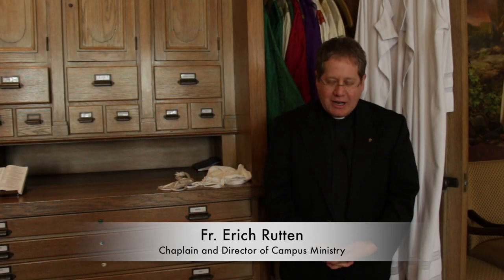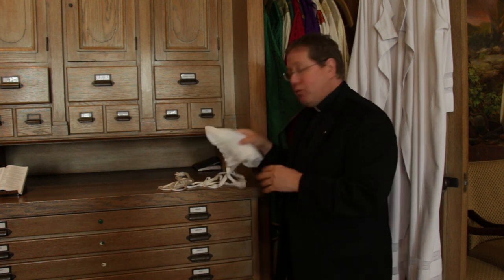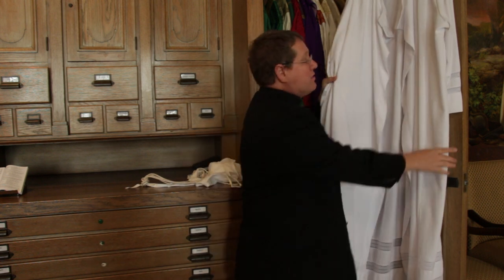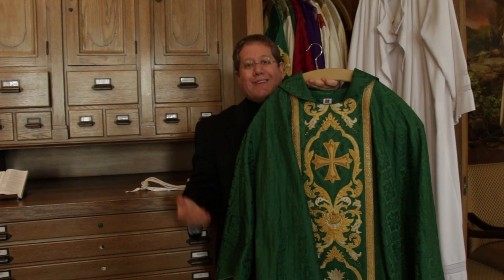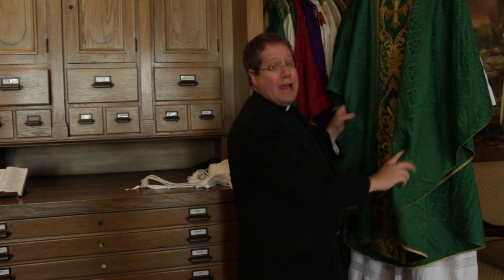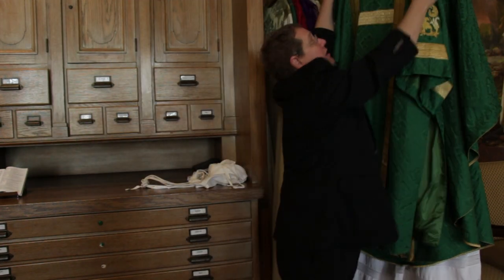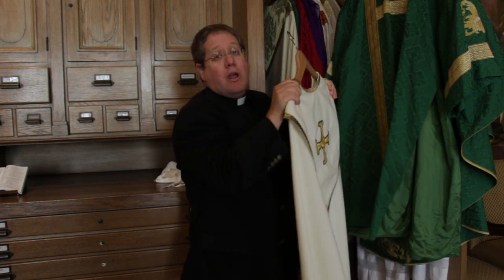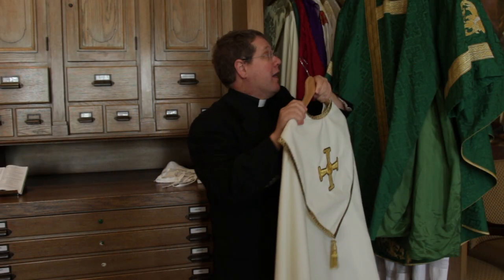Priestly Wardrobe Part 1: Liturgy